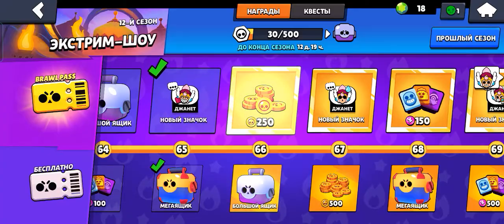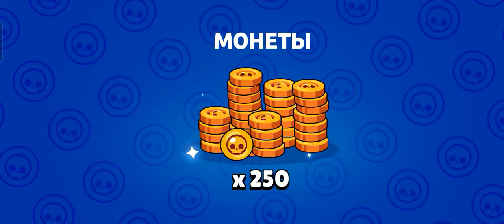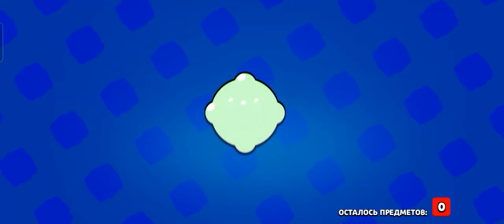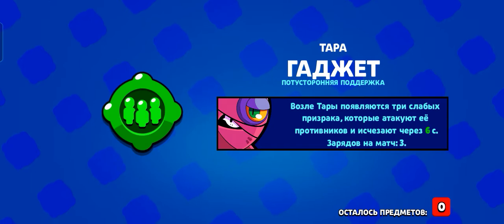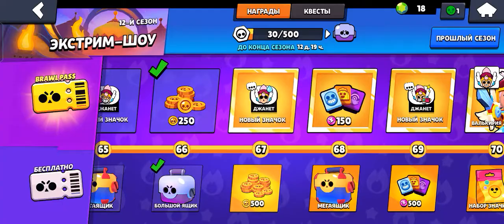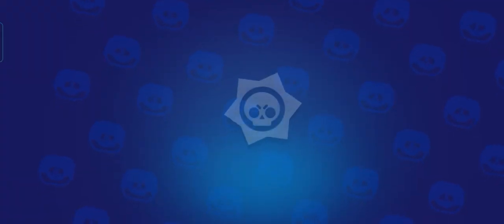открываю Бравл пас 12 сезон 2 часть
снял сегодня